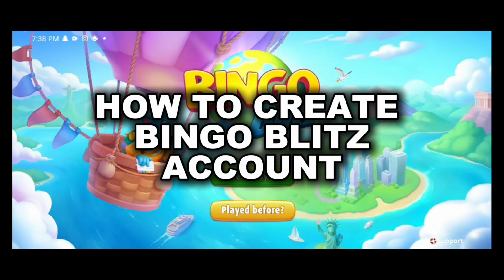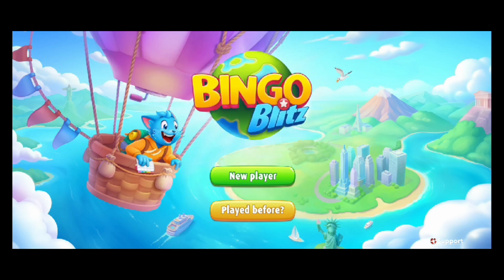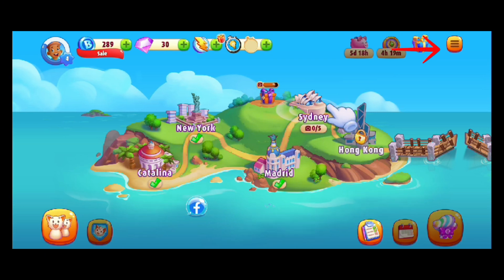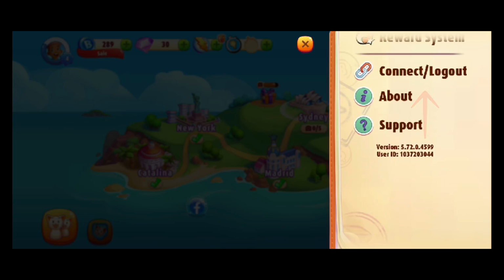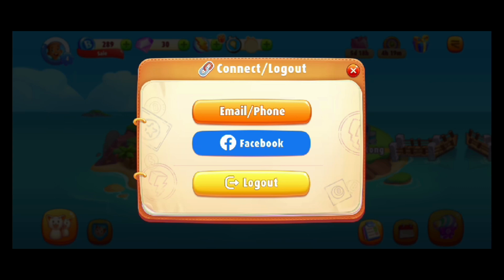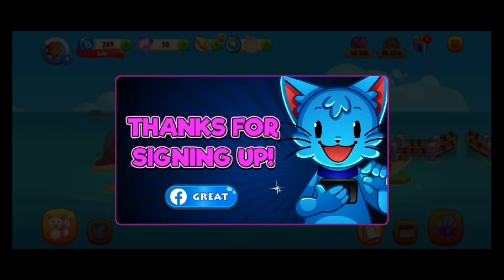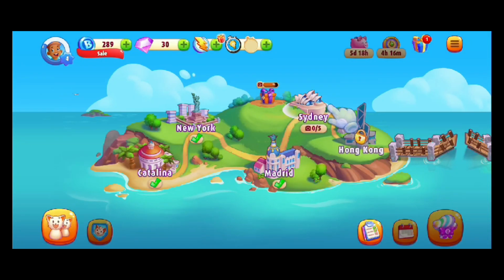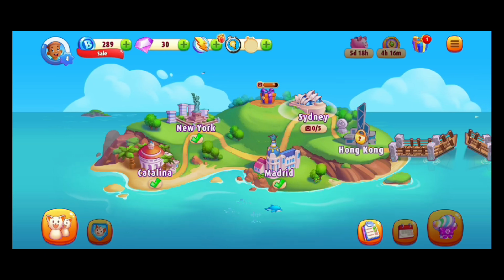How to Create Account on Bingo Blitz 2025?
In this video, we’ll show you how to create a new account on Bingo Blitz quickly and easily! 🙌

Whether you’re new to Bingo Blitz or want to start fresh, this step-by-step guide will help you sign up and get started with the fun bingo action in no time.